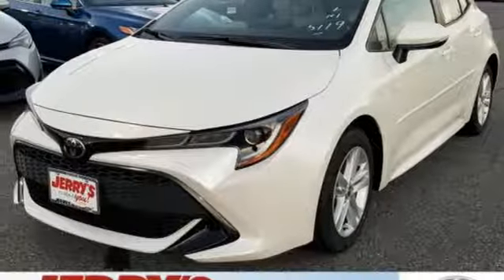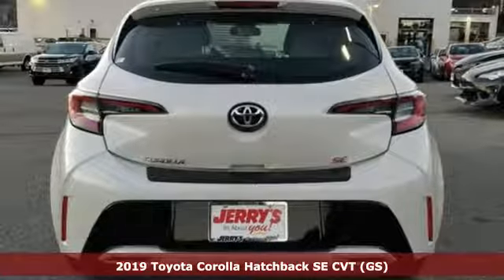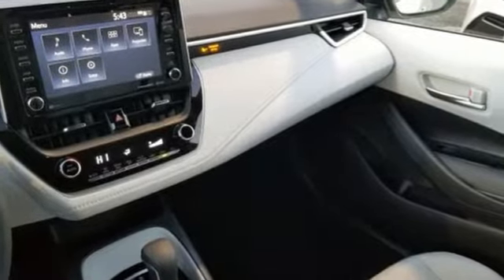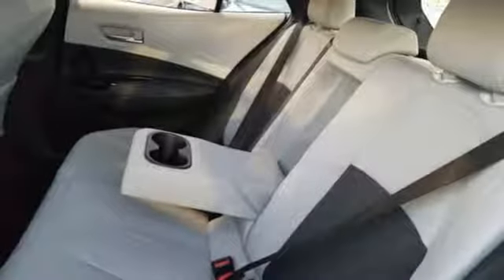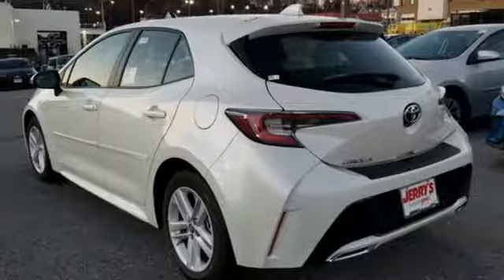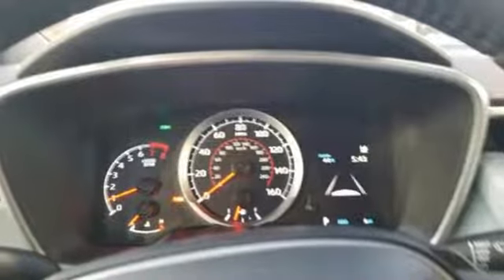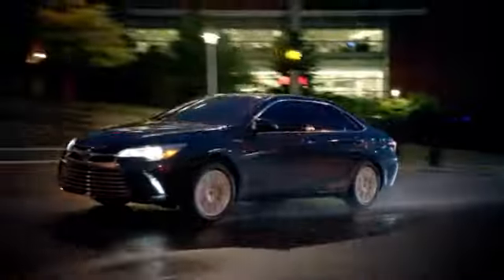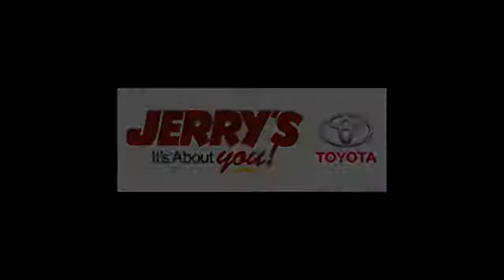New 2019 Toyota Corolla Hatchback Baltimore, MD #190664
Year: 2019
Make: Toyota
Model: Corolla Hatchback
Trim: SE
Engine: 4 Cyl. 2.0 L
Transmission: Variable
Color: Blizzard Pearl
Interior: Ivory
Stock #: 190664
VIN: JTNK4RBE6K3026643

Address:
8001 Belair Rd